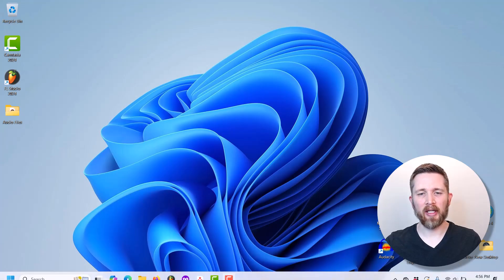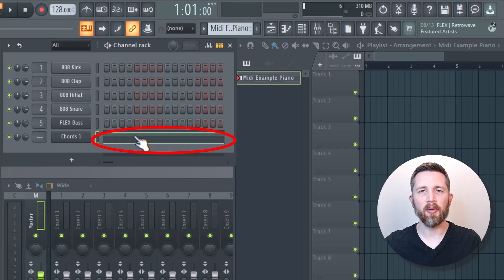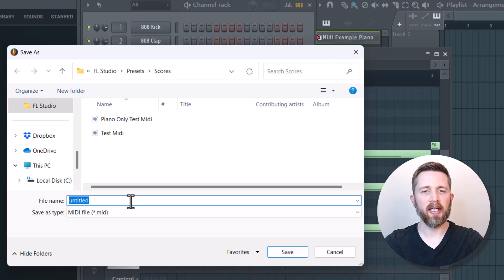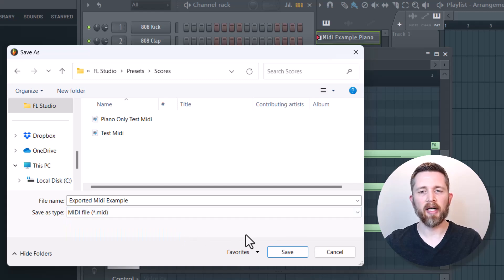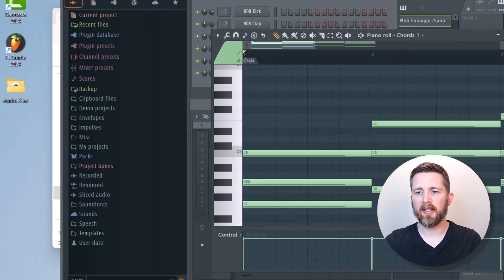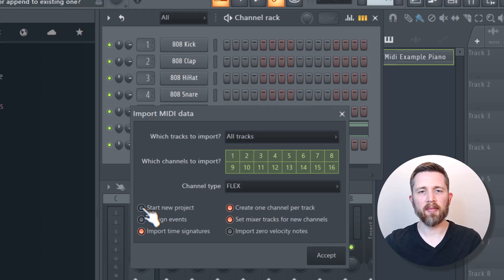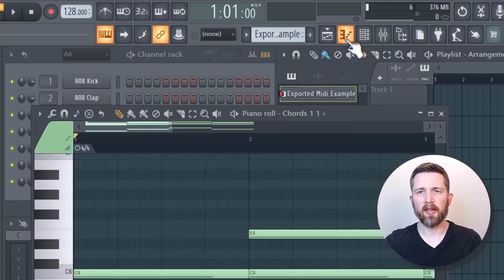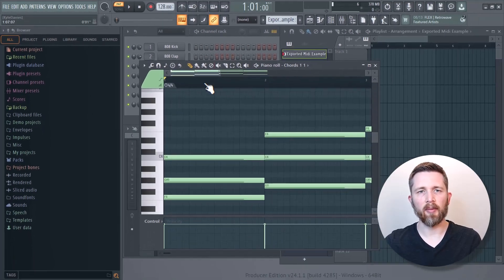FL Studio 2024: How to Export Midi Files in Just a Few Clicks!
New to FL Studio? This beginner’s course is exactly what you need! Check it out: (Link coming soon)

Learn how to export MIDI files in FL Studio 2024 with this step-by-step guide! We’ll walk you through the process of saving your MIDI tracks for use in other projects or DAWs. Whether you’re new to music production or just need a quick refresher, this tutorial has you covered.

FL Studio 2024 by Image Line is a go-to DAW for recording, editing, and producing music. Discover the best techniques for adding tracks to the mixer, making it easier to edit and manipulate sounds. Perfect for musicians and producers wanting to elevate their projects!

If this video helped, don’t forget to give it a thumbs up, subscribe for more FL Studio tutorials, and let me know in the comments if there’s a topic you’d like me to cover next.

Best,